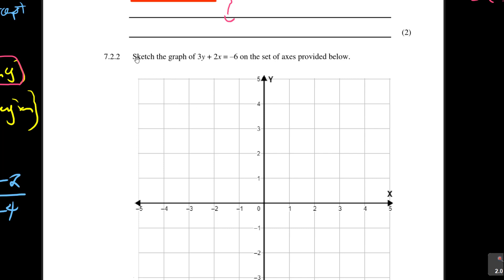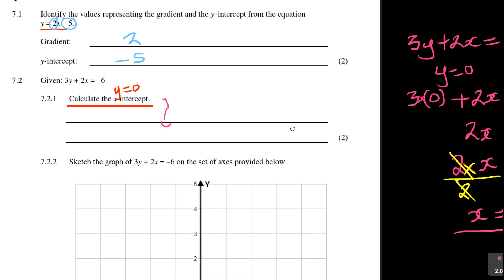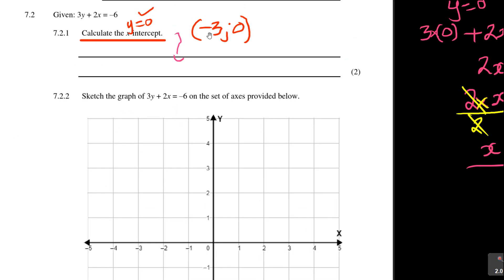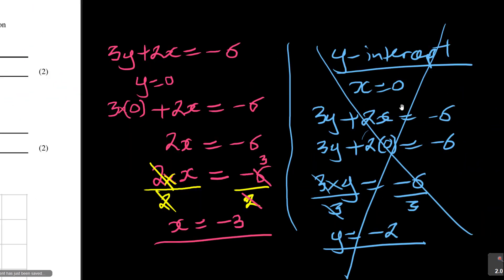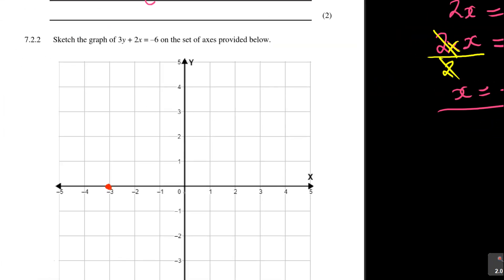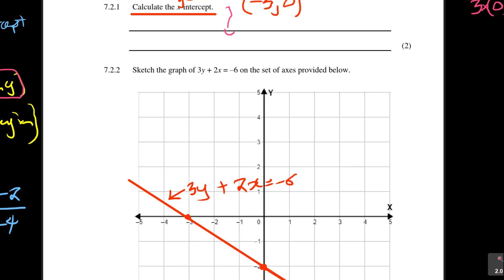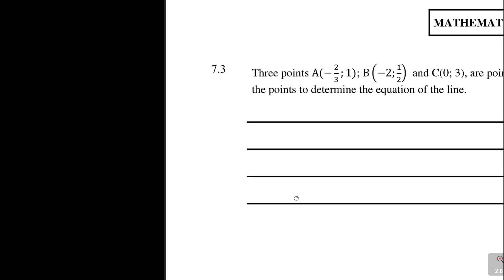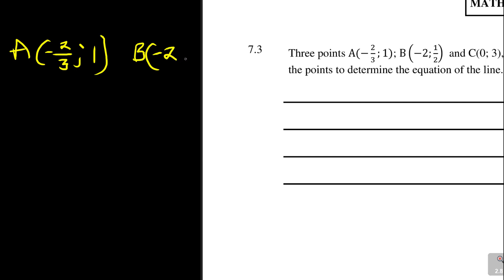Grade 9 Graphs-Exam Revision Questions That Helps You Answer Graphs Questions-Very Important Part 2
Examples on graphs-exam preparation